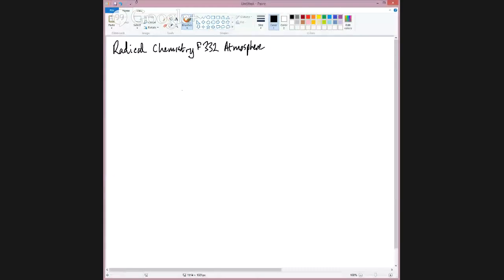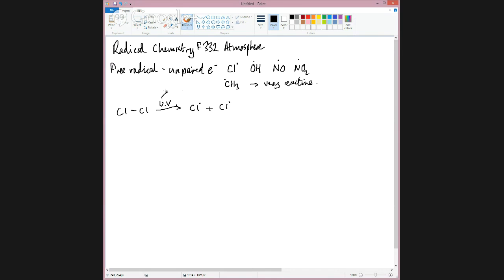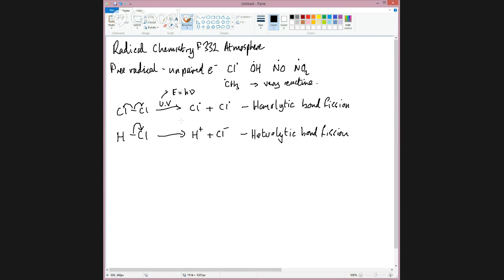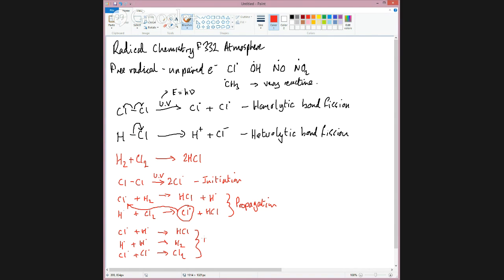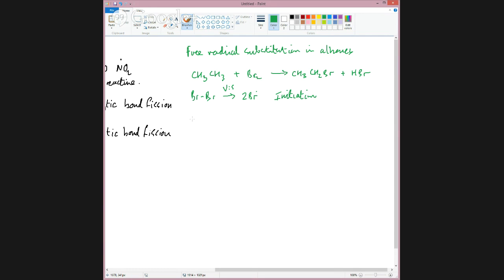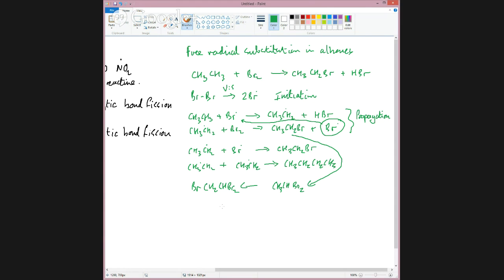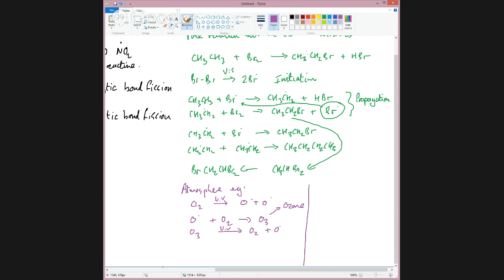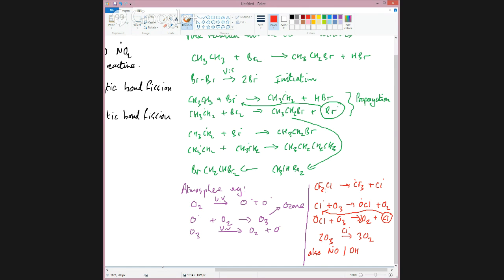Free Radical Chemistry for F332 Atmosphere Unit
A look at the Free Radical reactions that you need to know about in F332.